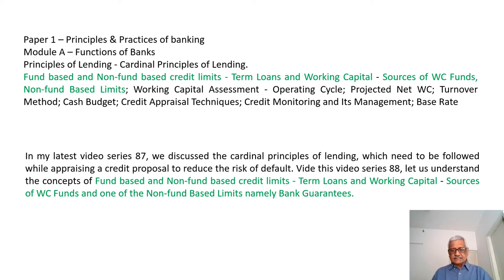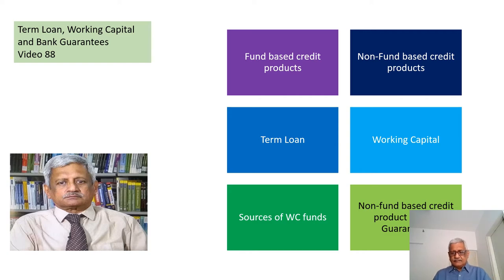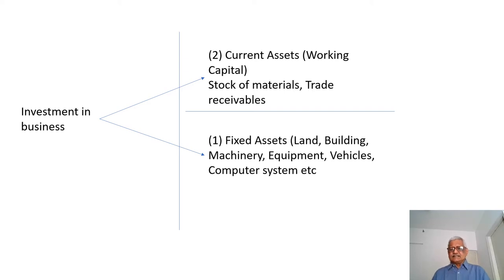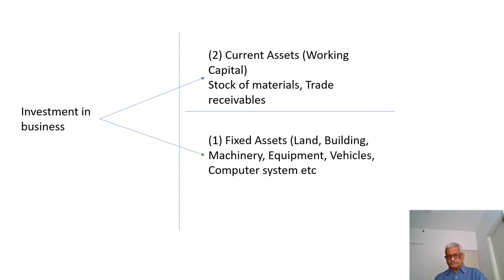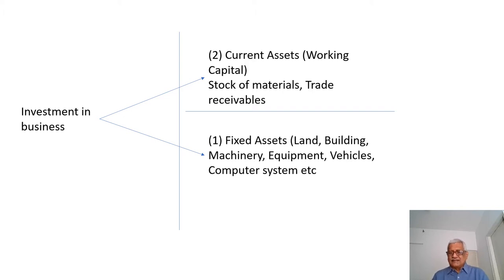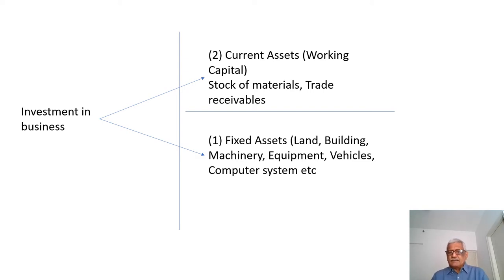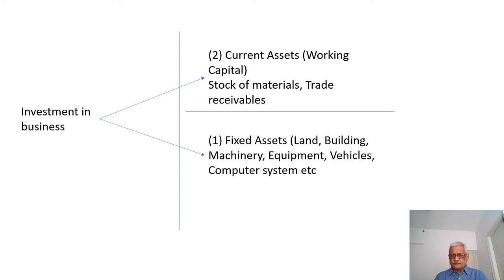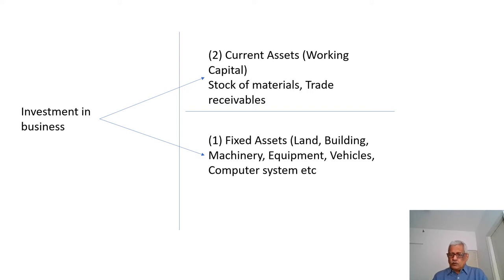Video 88 Working Capital, Term Loan and NFBL- Bank Guarantees issued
Let us learn Fund based and Non Fund based Credit products of banks. Let us also understand the sources of funds to purchase fixed assets and for investment in working capital.
This video also include types of guarantees issued by banks, parties in a guarantee etc. It also explains 'onerous clause', 'limitation clause' 'invocation' and 'counter guarantee', which are part of guarantees.